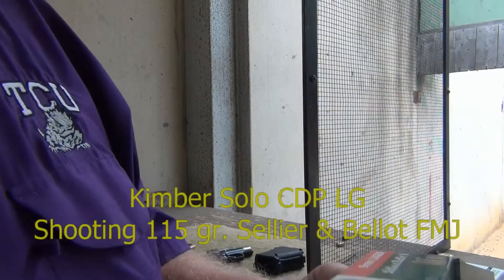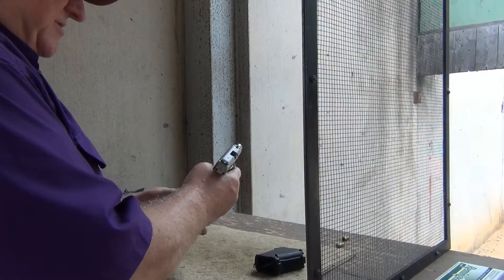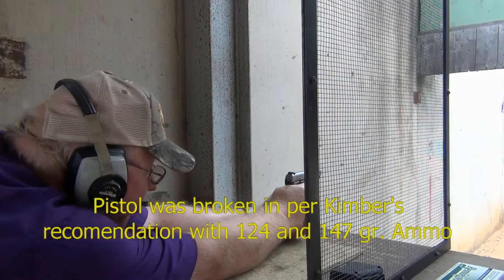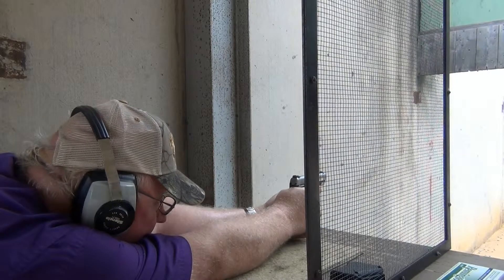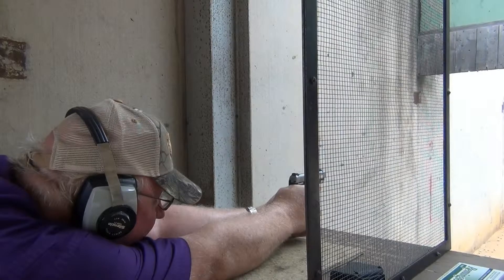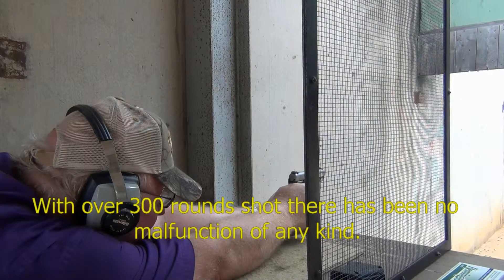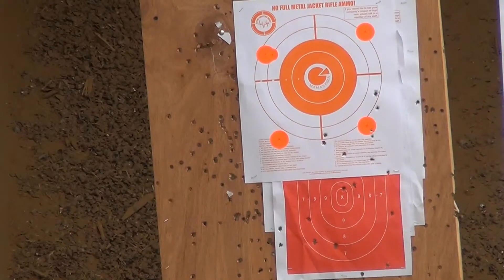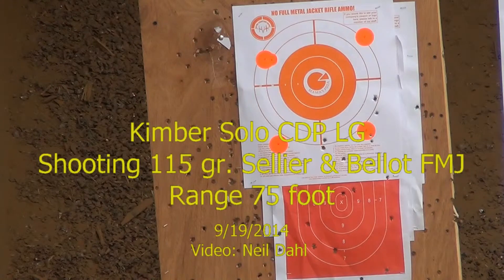Kimber Solo CDP LG 9mm Shooting 115 gr. FMJ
Shooting my Kimber Solo CDP LG with 115 gr. Sellier & Bellot Ammo.
This pistol was broken in following Kimber's instructions.
This video was shot at the 75 foot range at Alpine Shooting Range.
Not bad for a 2.7 inch barrel.
It has now shot over 6 boxes /50 without any issues.
This one does not have any issues.
It even shot a box of 50 / Target 90 gr.
Being able to shoot cheaper ammo allows more practice.
Not recommended by Kimber but this pistol shoots it all!